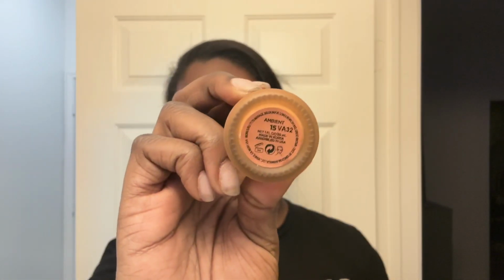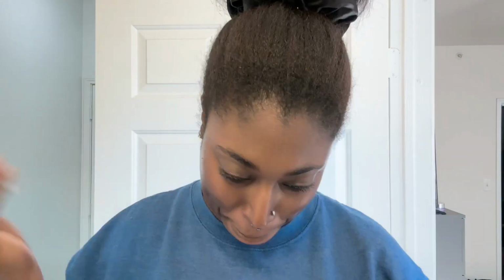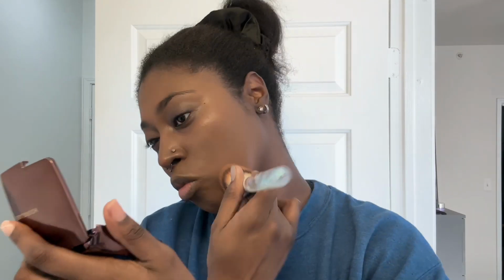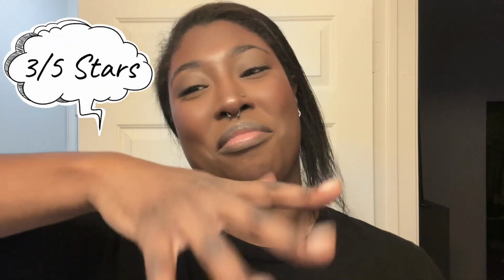Hourglass Ambient Soft Glow Foundation Review| Nique Rozay| Foundation-Mas Episode 2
Heyyy Y'all!!! Wheeesssuuuppp?!!!

Welcome back to foundation-mas day 2! Today we are reviewing a cult favorite...the Hourglass Ambient Soft Glow Foundation!!

Threads: @iniquerozay
Nail IG: @pressedby_niquerozay